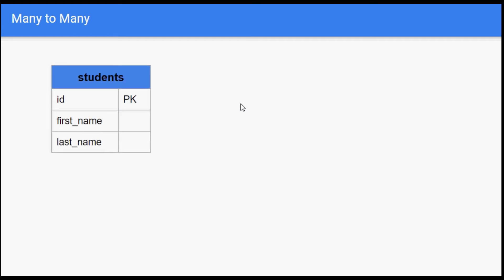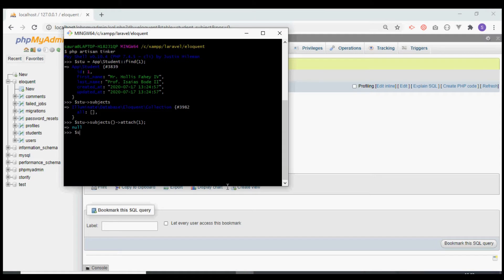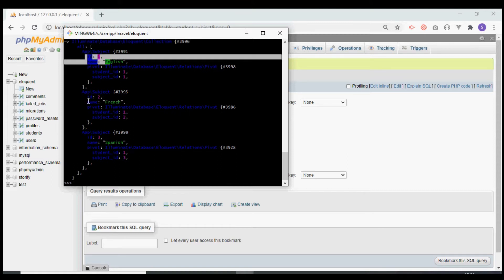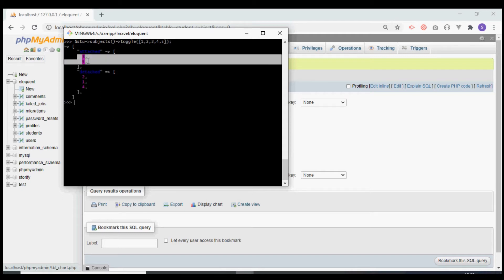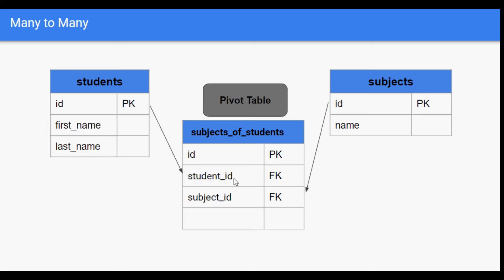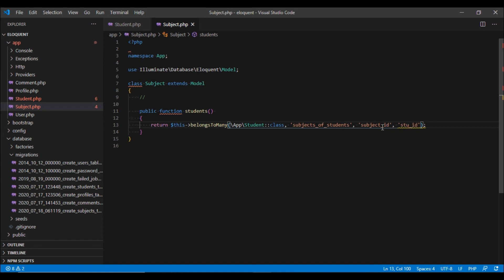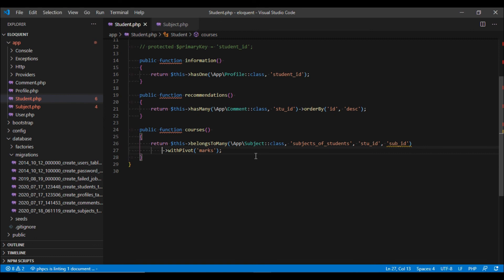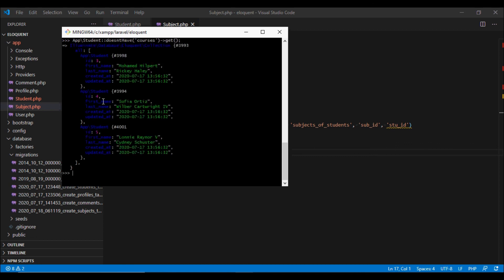Lesson 3 - Many to Many Relationship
This is the Third Video in this Series, Laravel Eloquent Relationships Advance Tutorial.

You will learn following about topics in the Video:

1. When to use Many To Many Relationship
2. How to Define the Relationship in Eloquent Models
3. Save Associated Records using attach(), detach(), sync(), toggle()
4. Fetching the Relationship
5. Customizing the Foreign Keys
6. Customizing the Relationship Name
7. Customizing Pivot Table Name
8. Adding extra columns to Pivot Table
7. Common Use Case Queries involving Many To Many Relationship like has, doesntHave, withCount etc.